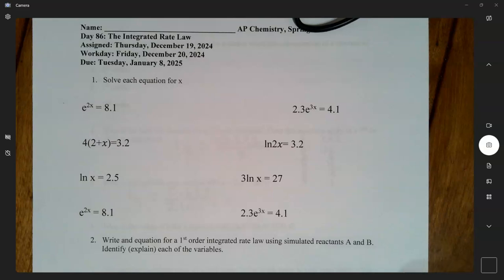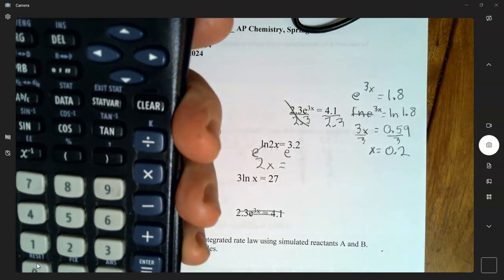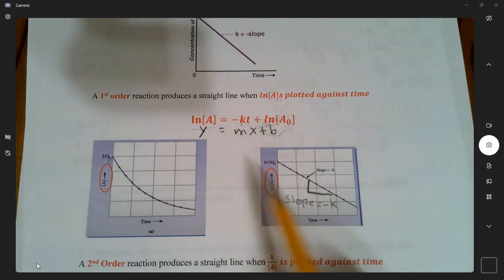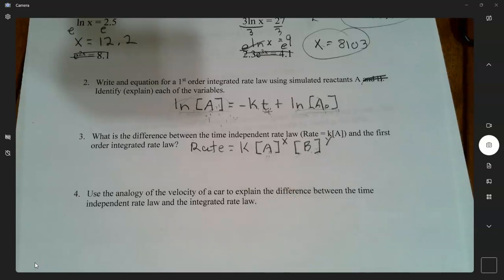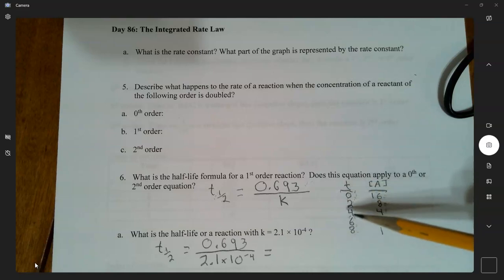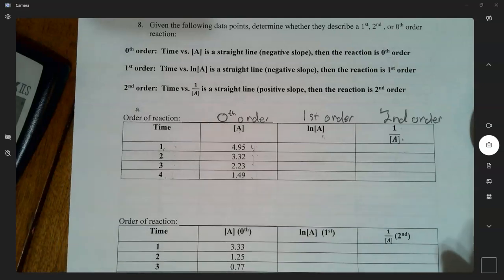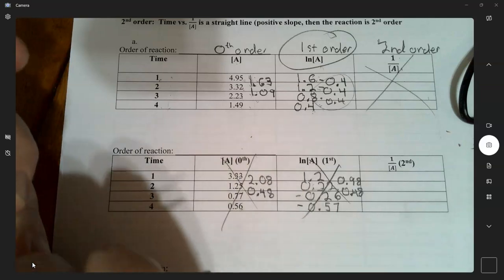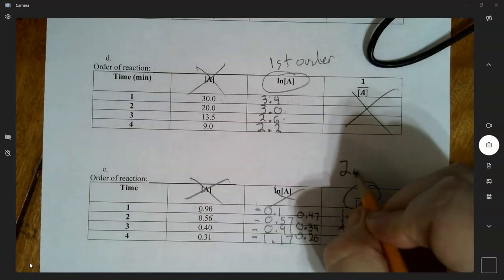Day 86 Int Rate ANS